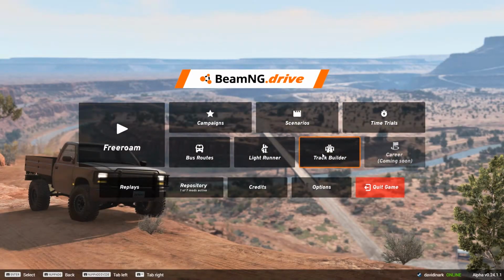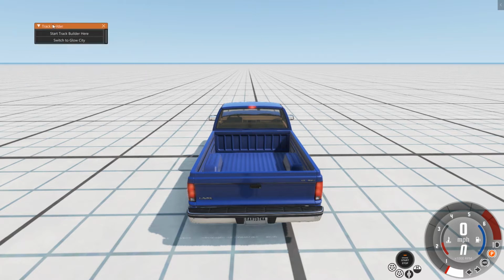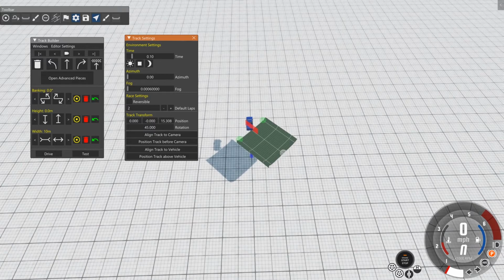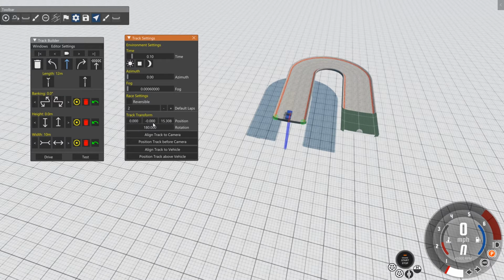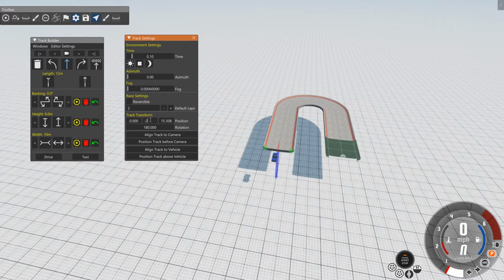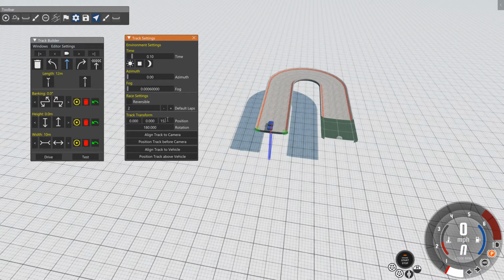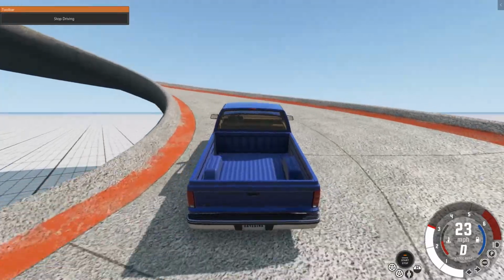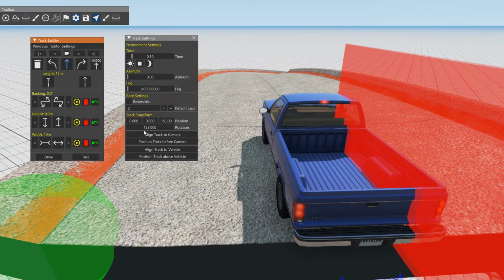BeamNG Drive - Tutorial: How to ROTATE Track Builder Tracks and How to MOVE Track Builder Tracks.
Heya! In this BeamNG Drive tutorial, learn how to rotate track builder tracks and how to move track builder tracks.

00:00 - Introduction and Getting Started
00:32 - Launching Track Builder
00:47 - Start Track Builder Here
01:08 - Open Track Settings
01:14 - Track Transform Section
01:22 - Double-Click to edit track rotation
02:22 - Changing X, Y, and Z track position
04:07 - Testing your track VS Driving your track
05:17 - Final thoughts, thank yous and well wishes!

LosWilko

Thanks to Channel Members:

Connie C